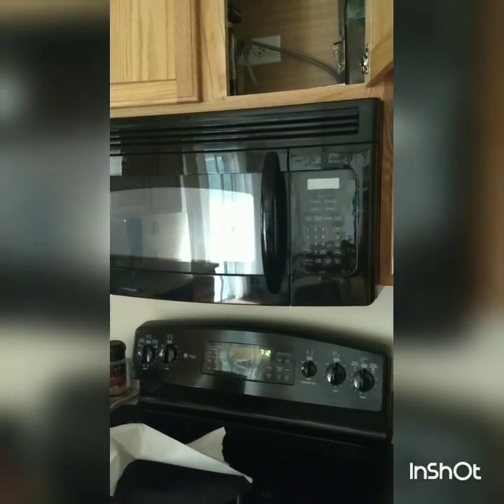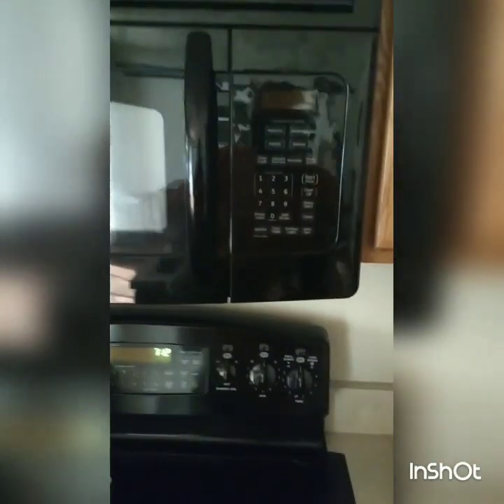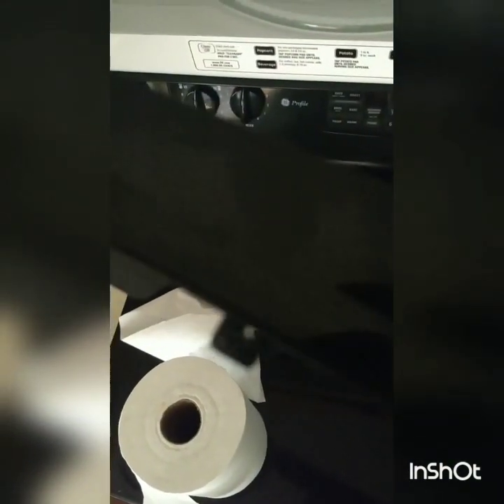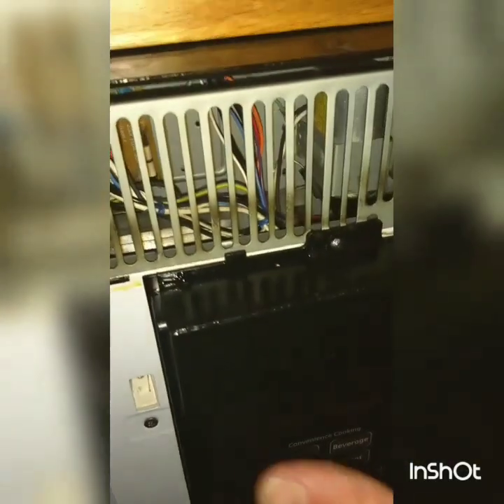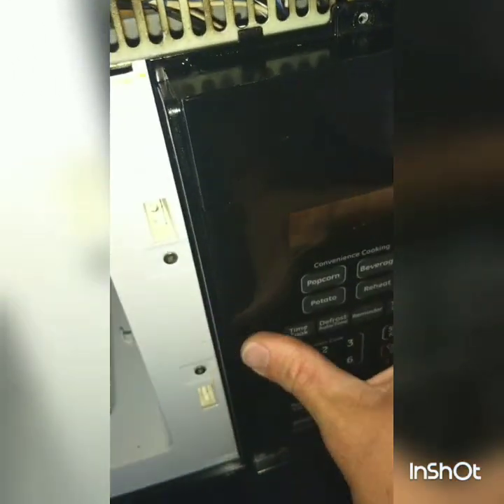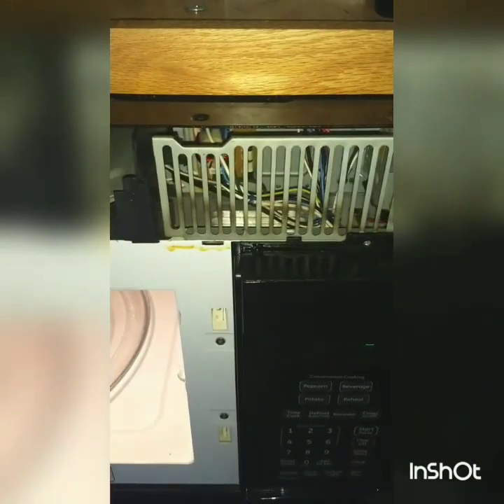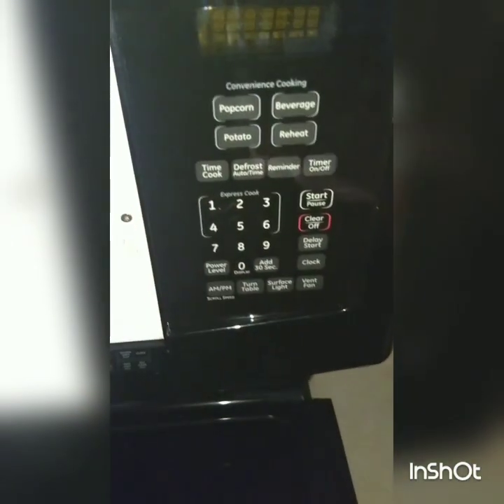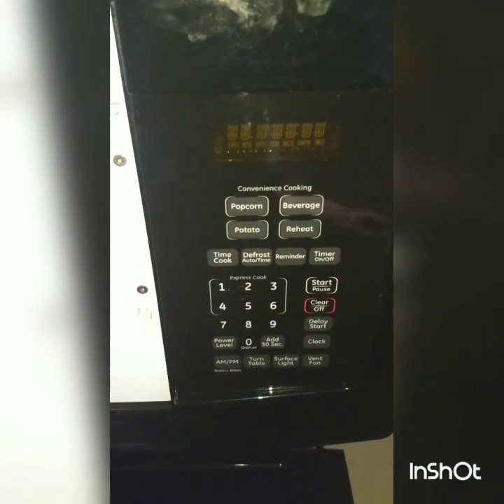GE microwave touchpad problems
GE microwave touchpad problems, my microwave was flashing service now touchpad short. And it would just be until I unplugged it. I figured out it was the ribbon behind the touchpad that became loose. I fixed it and then I made this video. Sorry cut off the beginning